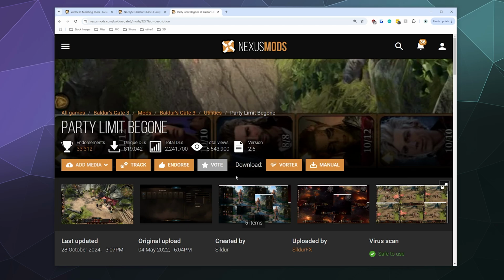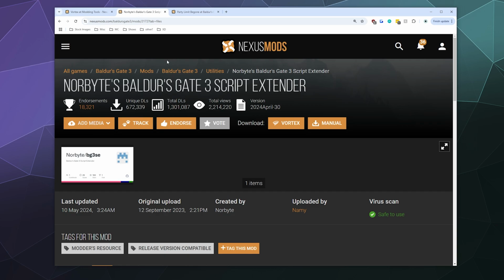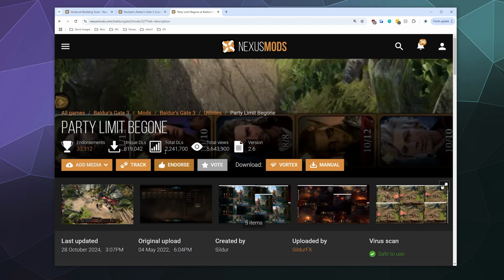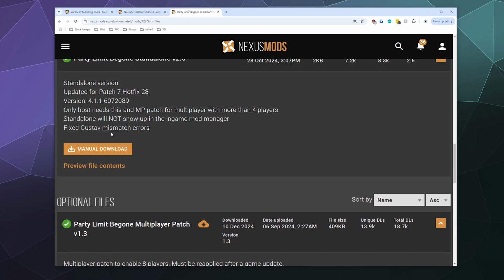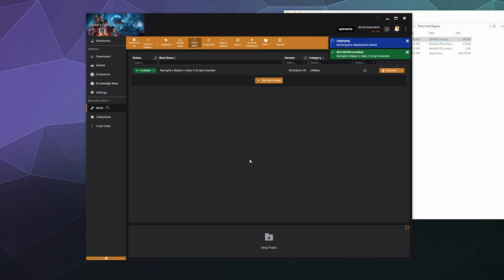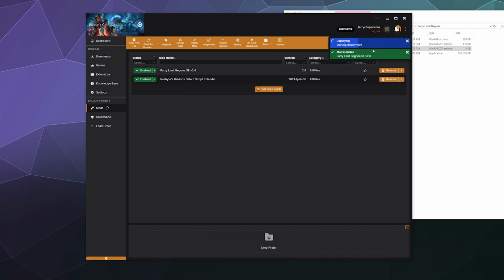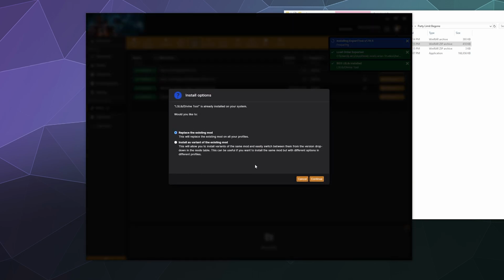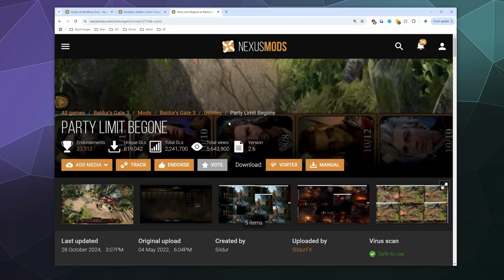Baldur's Gate 3 🛡️: How to Install & Use the Party Limit Begone Mod 🎉 | Full Tutorial!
Want to bring your entire party along in Baldur's Gate 3? 🎮 The Party Limit Begone mod removes the restrictive 4-party-member cap, letting you adventure with every companion at once! 🎉It also works in multiplayer to allow you to invite up to a party of 8.

In this step-by-step guide, I’ll show you how to:
✅ Download the mod safely.
✅ Install it using Vortex.
✅ Use it in-game to enjoy epic battles and explore all companion dialogue.

Enjoy more fun, more chaos, and bigger adventures with your full party by your side! ⚔️

Links:

NOTE: The Script Extender got taken off Nexus.  you'll have to grab it off Github for the moment.